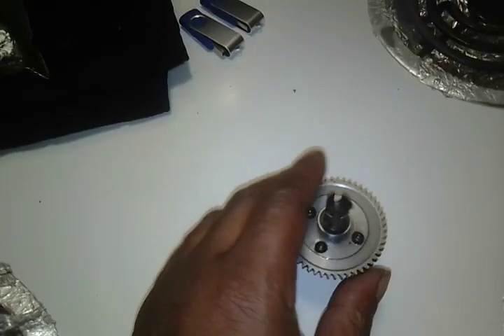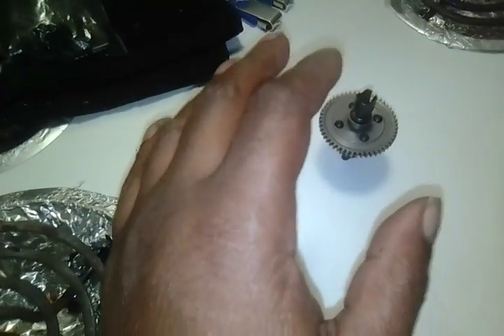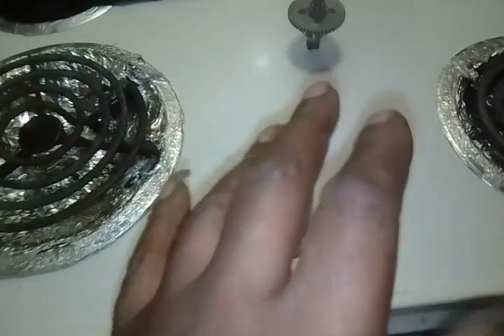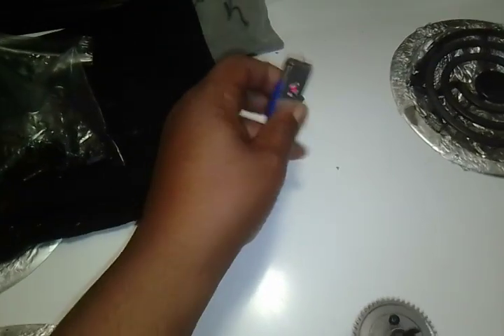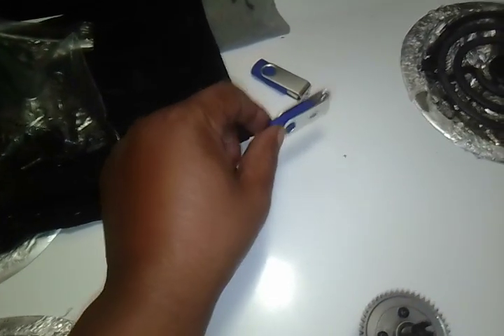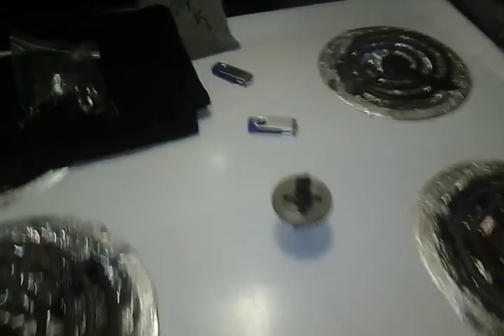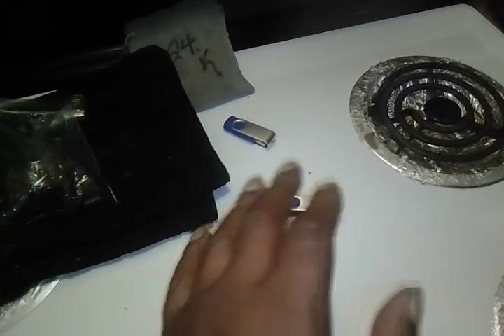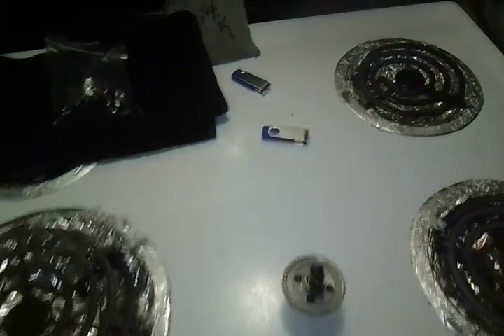Arrma Big Rock diff problem & solved+ my new music 🎵